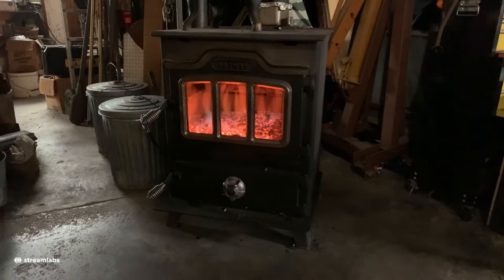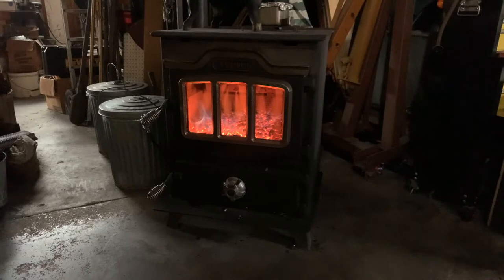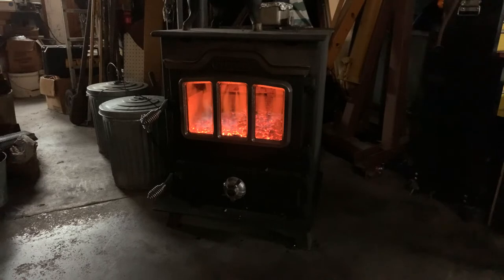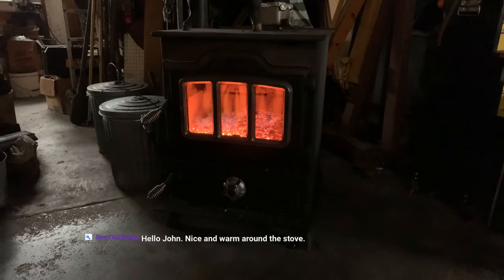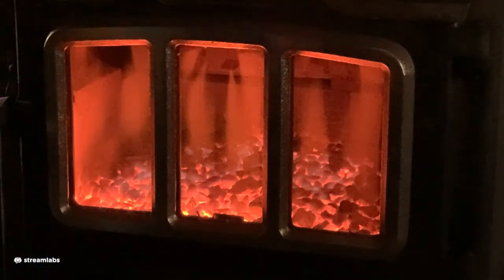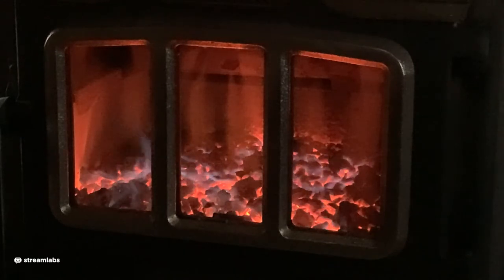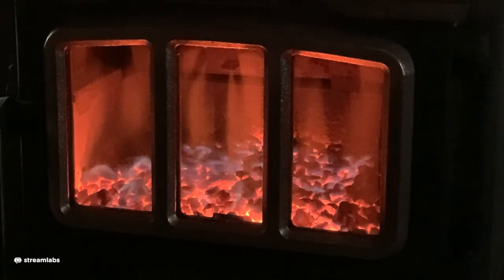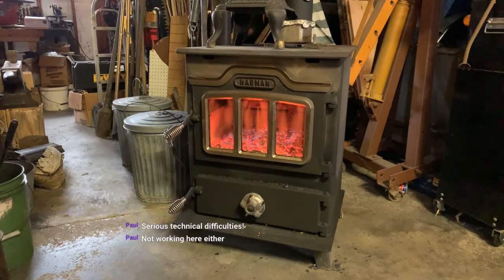Garage Coal Stove & Coffee Live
Got the coal stove fired up in the garage.

This is an update to my previous video's. This is how I burn coal in my stove. I am not telling anyone else how to burn, load, feed, vent, light, the stove they may have. My video's are listed under Entertainment. They are not to be used as a guide in how to properly maintain and burn a coal fire in your stove. Use this video, and its contents as entertainment only.

I grew up with a coal stove in our house, since I was a child.  I have been around coal stoves for over 55 years. I've seen how my parents took care of the coal stove they had.  This is nothing new to me.  Besides having a good stove, the next main item, is having a good chimney, and one that has good draft.  If you have an inexperienced person taking care of a coal stove, it can be a dangerous piece of equipment in your house.  Always stay with your stove, when loading it.  Never walk away with the ash pan door open.

As I mentioned in a video, when it is not too cold outside, meaning that if the temp outside is an average of 32 F, I will get a burn time of approx. 12 to 18 hours.  On warmer days, I will get longer burn times. The longest burn time on average, is approx. 24 hours.  When it is really cold outside, my burn time may be down to only 10 to 12 hours or so.  That means not burning until my fire is almost out. That means that I still have a good red hot coal bed in the fire box.

When I used the automatic damper, I could never reach these burn times. Plus, my house was not as warm. Half of my warm air was going up the chimney through the automatic damper. I would actually have to get a second load of coal, when I used the automatic damper. If you learn how to use just a manual damper, you could save even more on your winter heating costs.

Even though this way works best for me, to try this in your situation could be fatally harmful to you and your loved ones, if you do not know what you are doing.